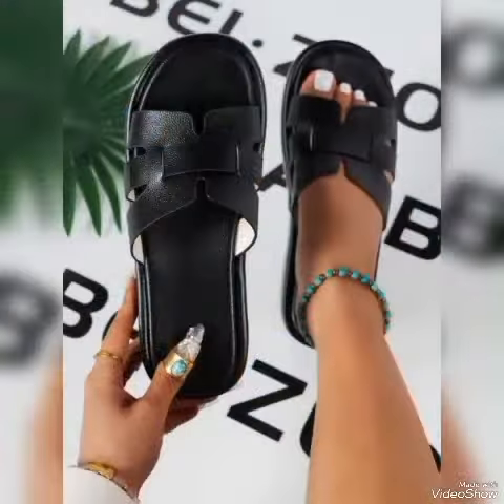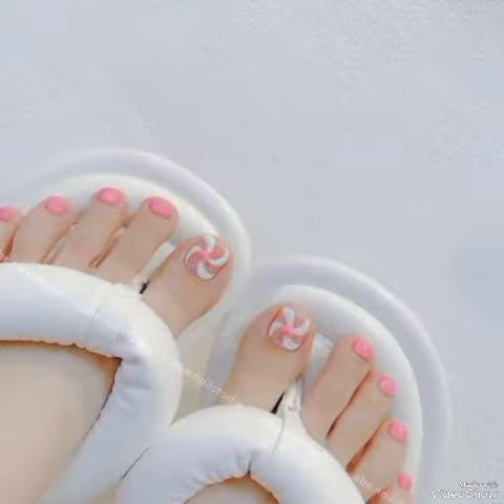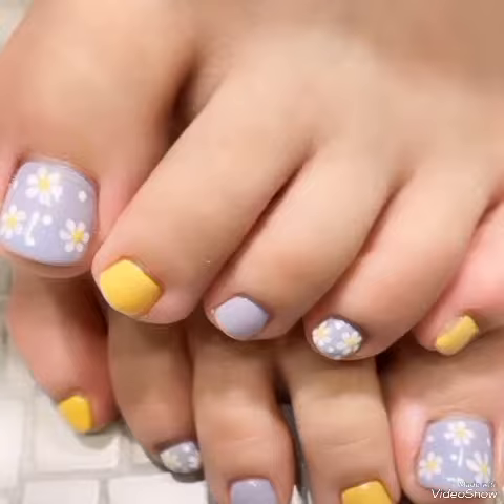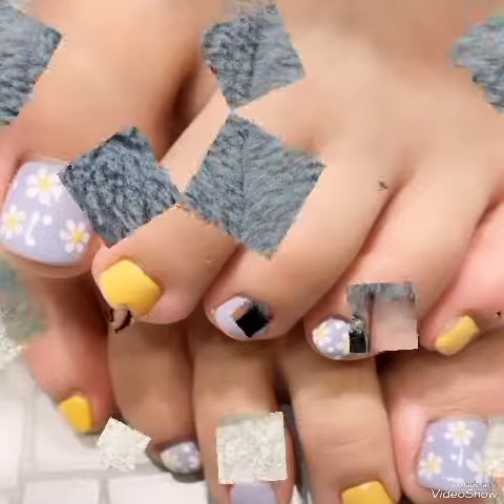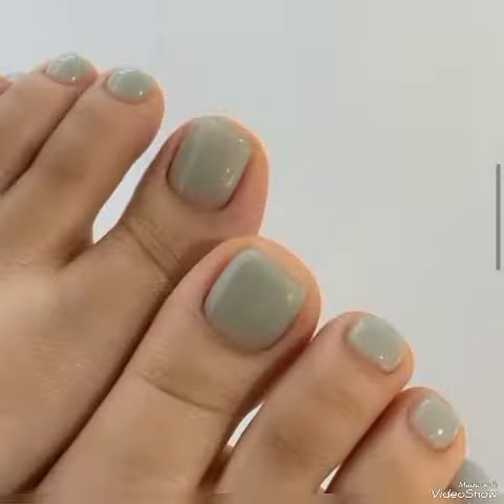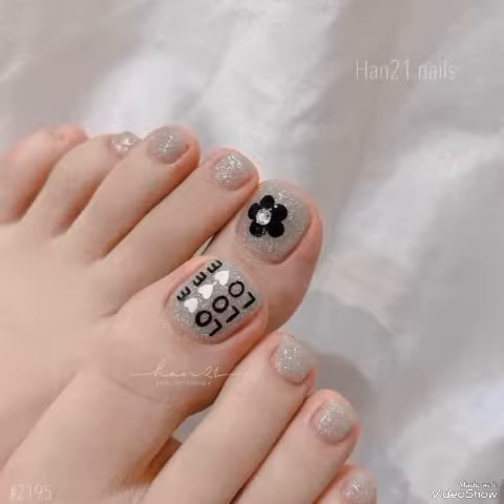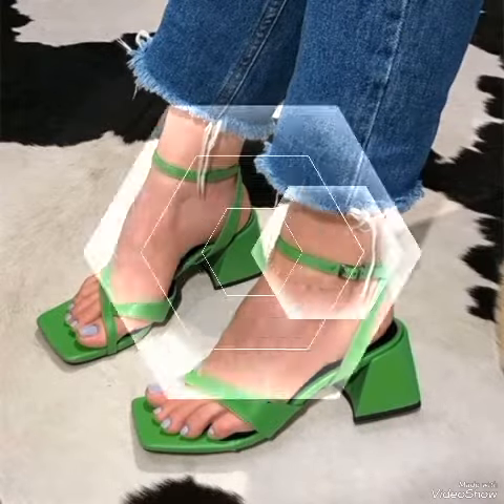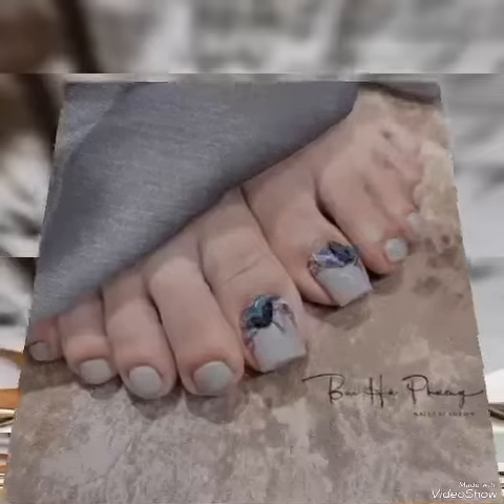Mesmerising designs collection of toe nails pedicure colours/Latest pedicure feet nails 💅✨